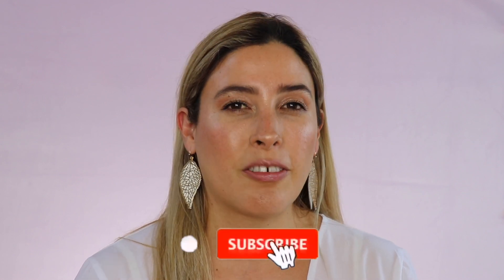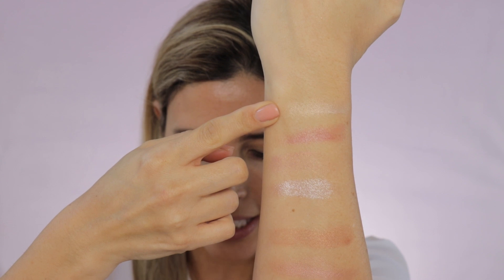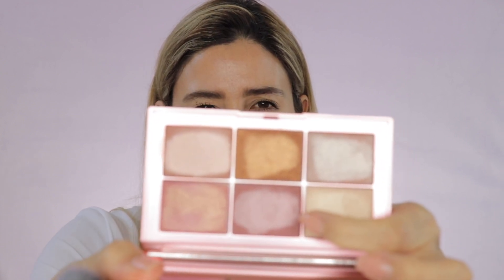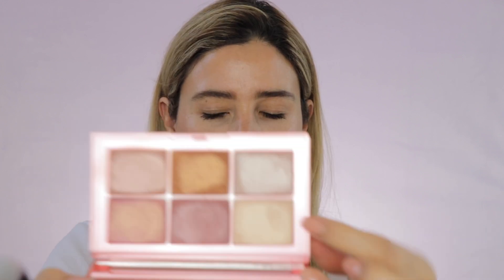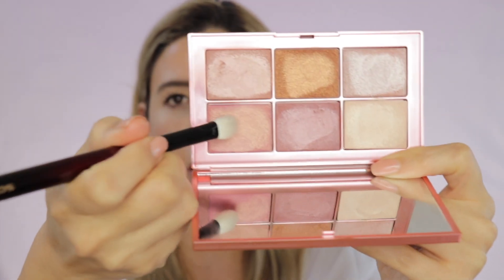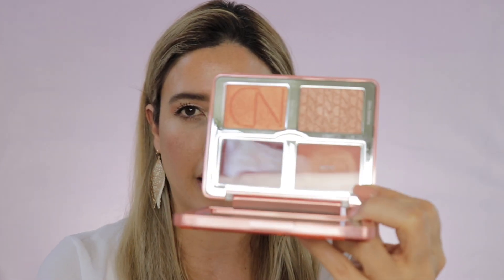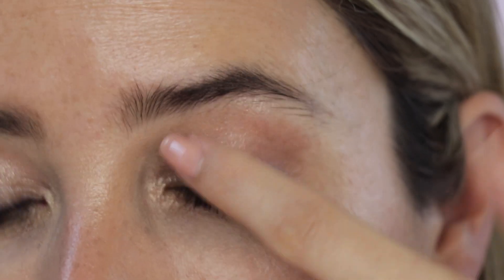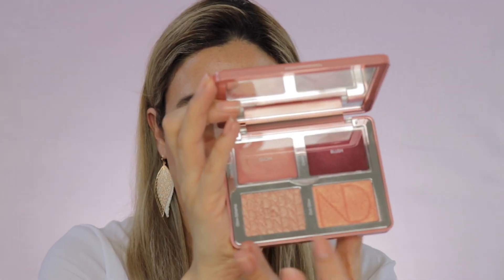NARS ENDLESS ORGASM Palette | Review Swatches Demo Glow Summer Makeup Look Glass Glowy Skin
Hi Friends!
In today’s video I will be reviewing, swatching and demo the brand New NARS Endless Orgasm Palette. I will be applying it as per Nars suggestions on face, eyelids and lips for a glow summer and sun kissed look :) Keep on watching to find my honest opinion, is it worth it? Also I will be comparing it to the Natasha Denona Bloom Palette. Are you planning to pick up this palette? I look forward to your comments ! ;)

UPDATE: My husband complimented my makeup today and he ask what I was using… he doesn’t like makeup on me, so the compliment means a lot coming from him ;)

FILMED WITH
Canon 80D